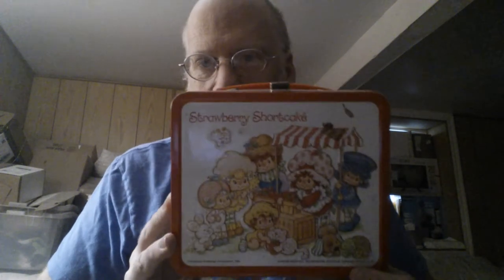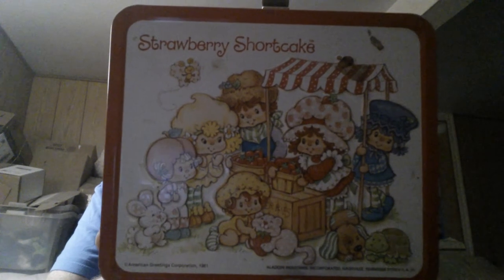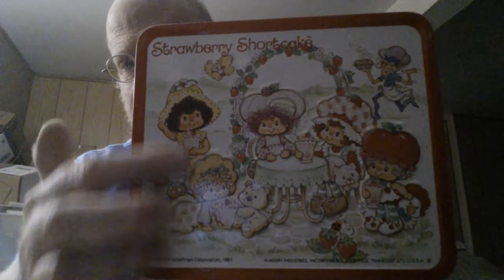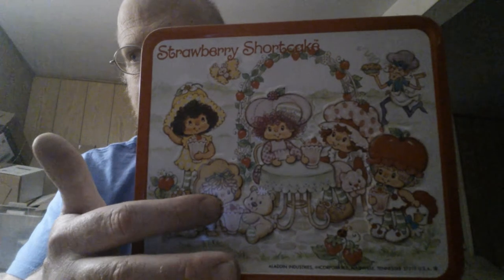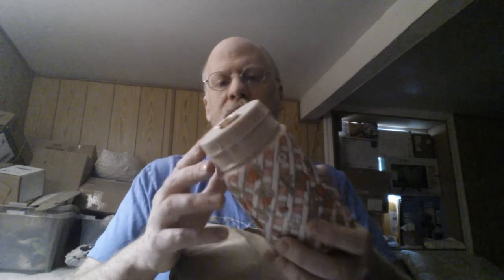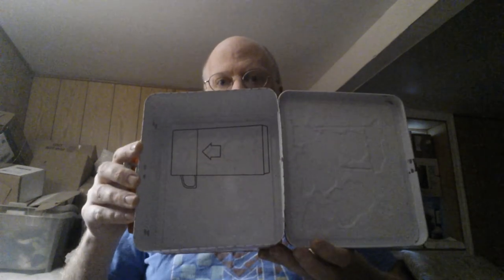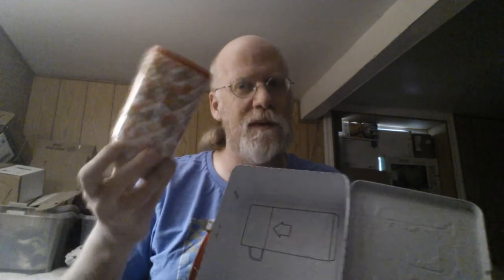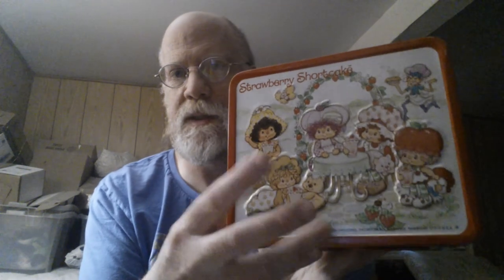My Latest Pick-Up~ Strawberry Shortcake 1981 Lunchbox~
Aladdin 1981 Strawberry Shortcake Lunchbox